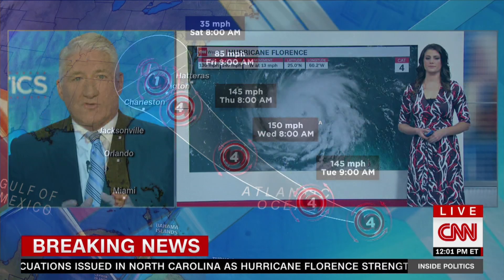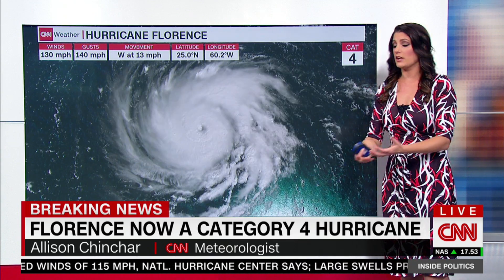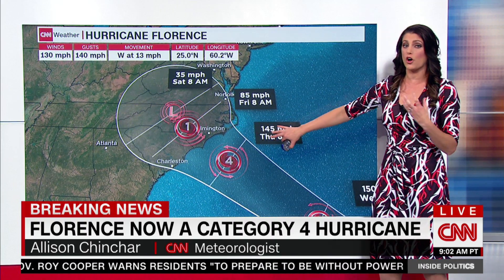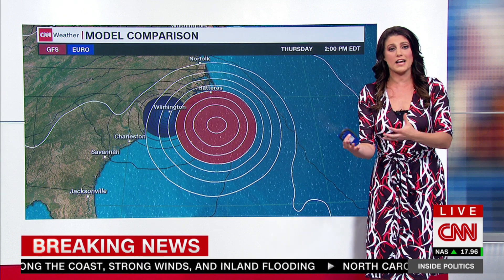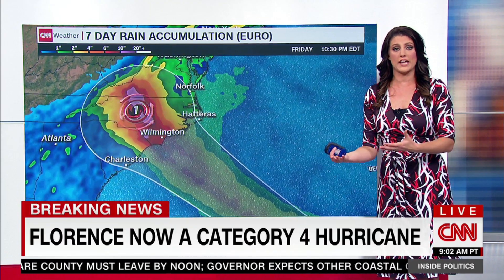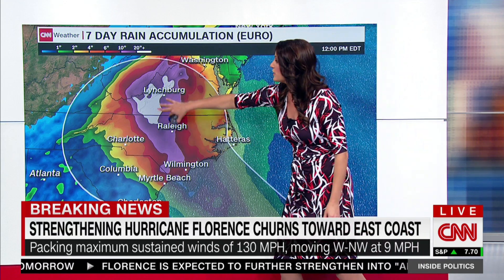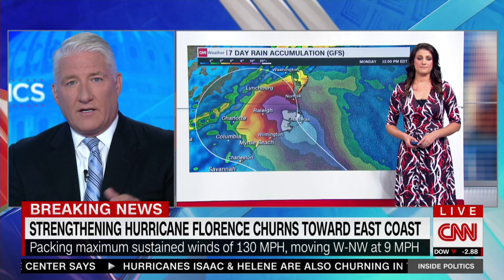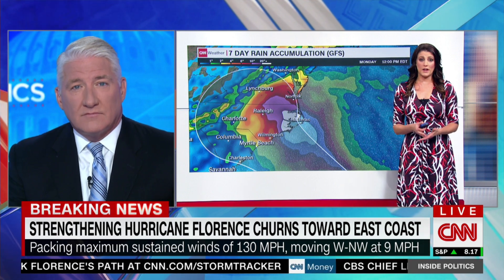Hurricane Florence coverage September 2018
Meteorologist Allison Chinchar covers Hurricane Florence as it strengthens into a Category 4 hurricane, September 2018.